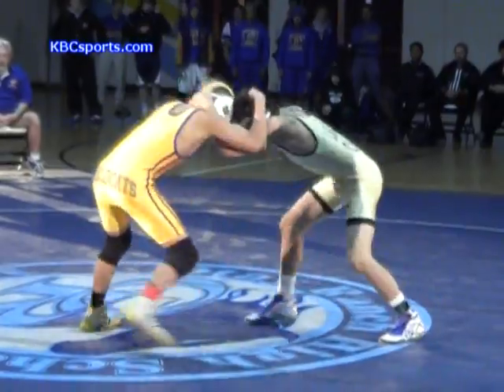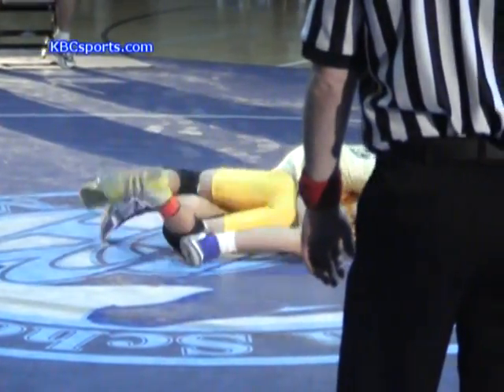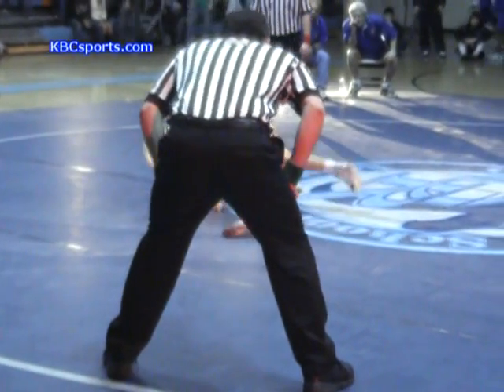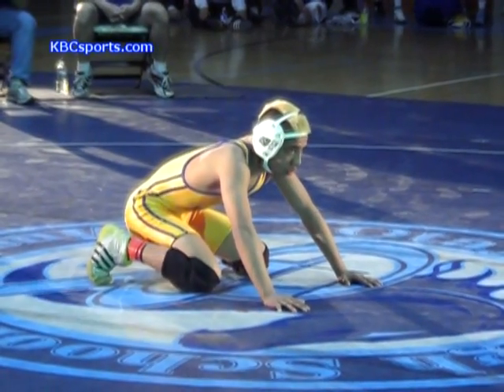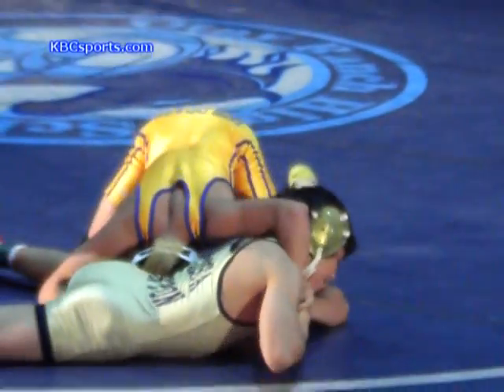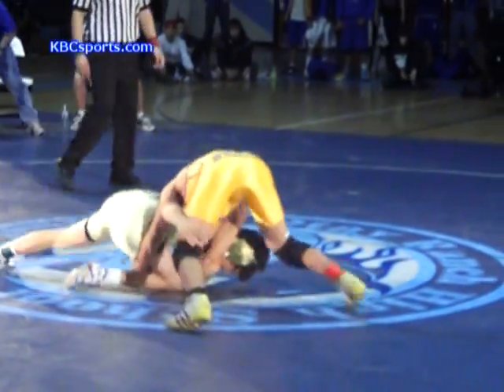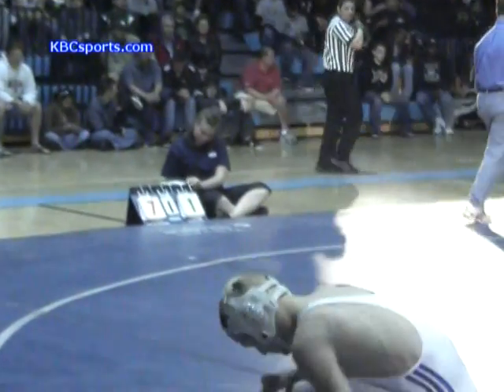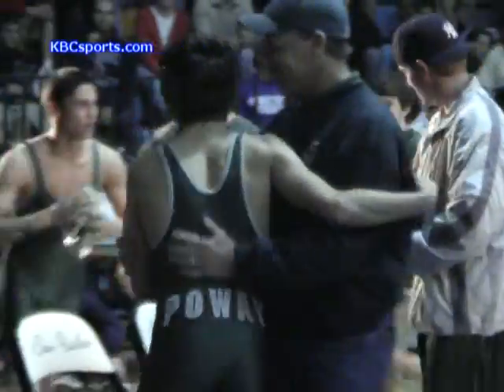2007 CIF-SAN DIEGO MASTERS